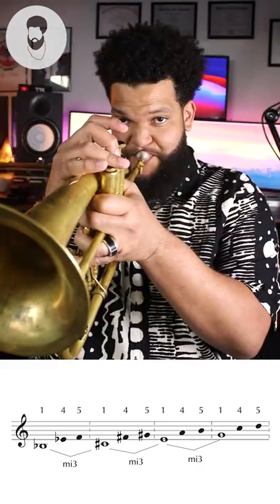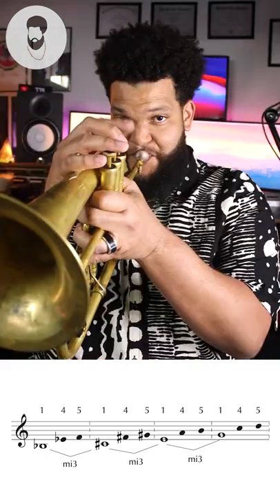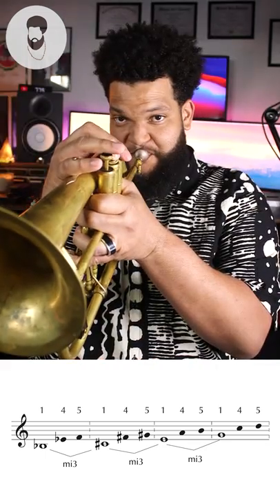Fun With 12 Tone Rows 😈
IG, FB - @krisjohnsonmusic

~ Kris